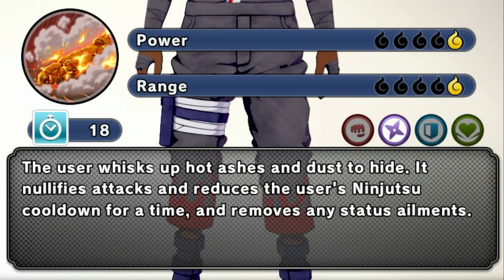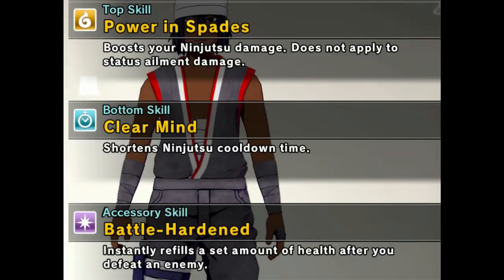(Uchiha Fire Style) BEST Ranged Build - Naruto Shinobi Striker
Naruto to boruto shinobi striker best ranged type build. This ranged type build is OP if used correctly, I call it my uchiha fire style build & I consider this 1 of the best ranged builds in shinobi striker

Also don’t forget to like 👍🏾 the vid if you enjoyed it

Naruto to Boruto: Shinobi Striker, developed by Soleil Ltd. and published by Namco-Bandai, is an upcoming multiplayer online video game set to release in North America and Europe on PlayStation 4, Xbox One and Microsoft Windows in 2018. Players will go head-to-head in 4 versus 4 battles, with all eight players fighting simultaneously. This game will also let you create your own characters. The timeline of this game takes place when Naruto is the Seventh Hokage, and the game will be a virtual reality story mode. It will include English and Japanese voices as well as text in English, French, German, Italian, Spanish, Russian, and Polish.